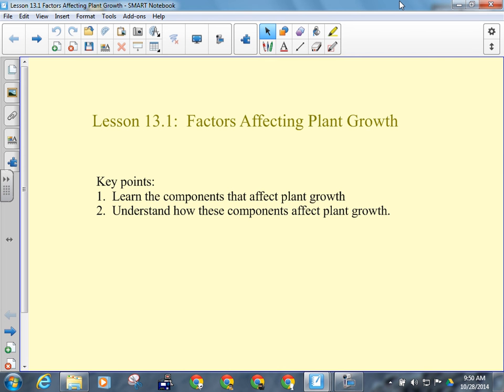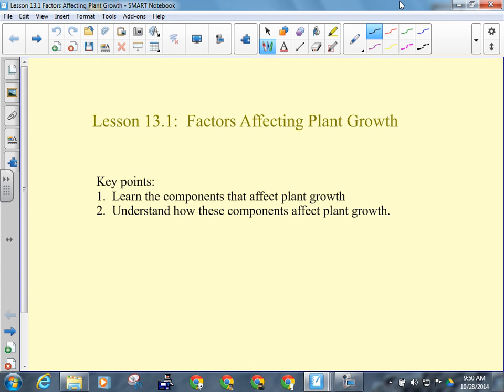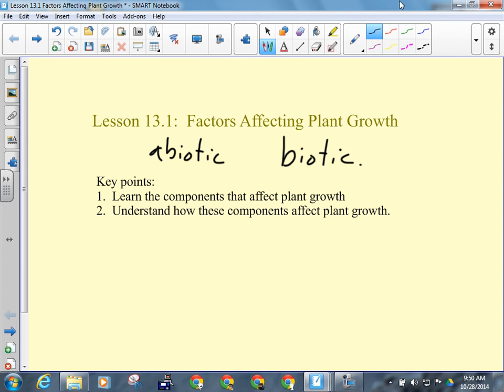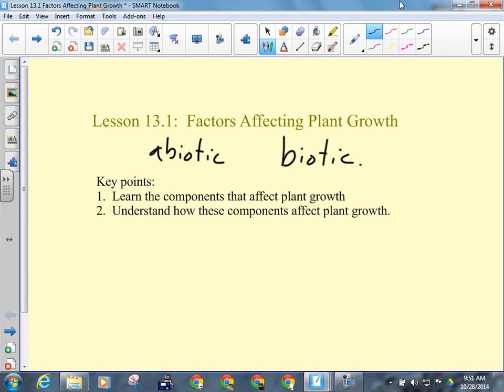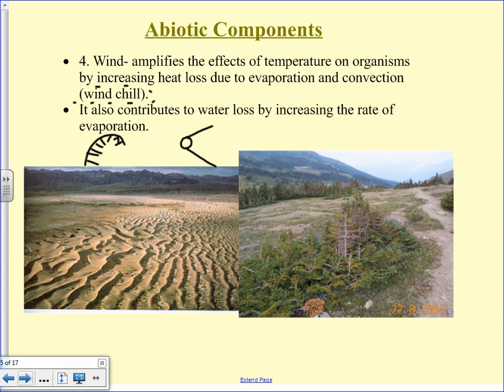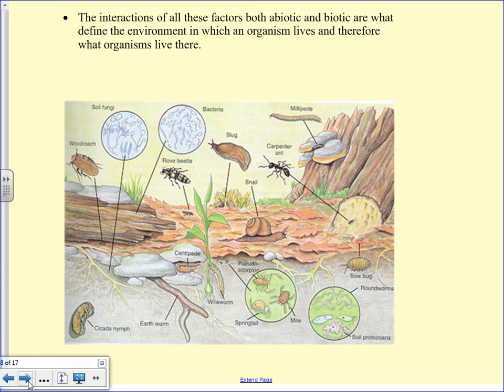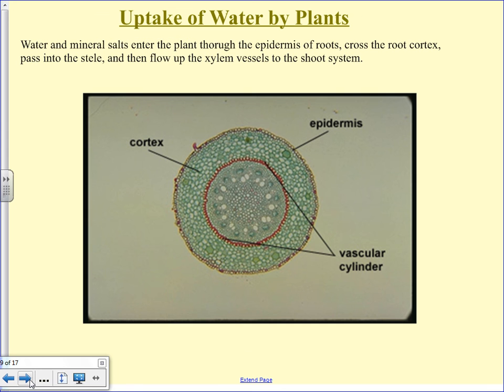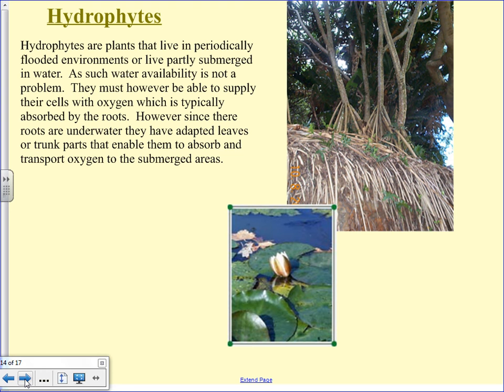Unit 2 Lesson 13.1 Factors Affecting Plant Growth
Unit 2 Lesson 13.1 Factors Affecting Plant Growth: What affects the growth of plants?  This lesson looks at what biotic and abiotic environmental influences (factors) can affect a plant's growth.